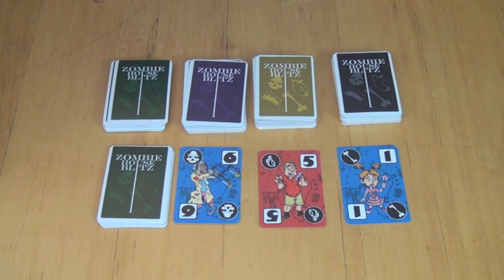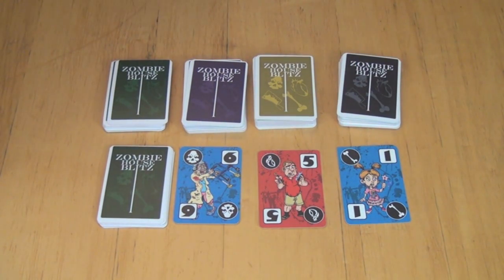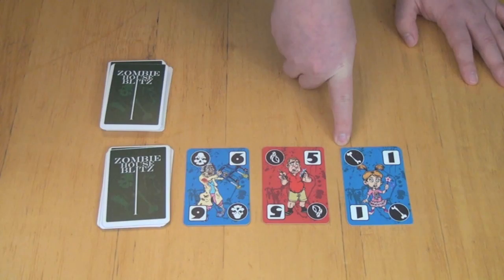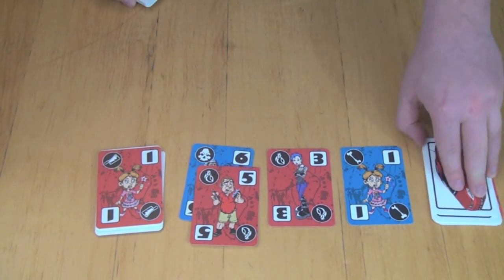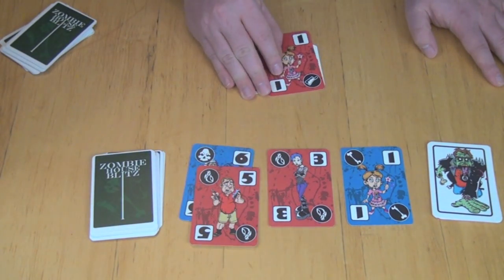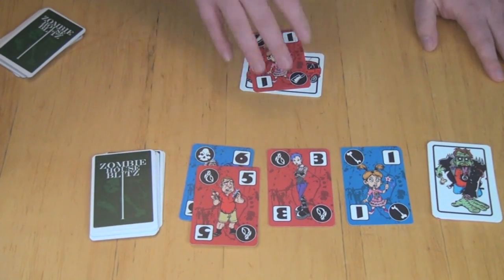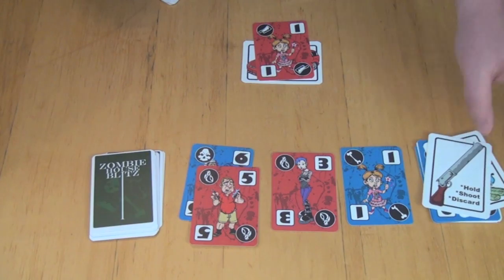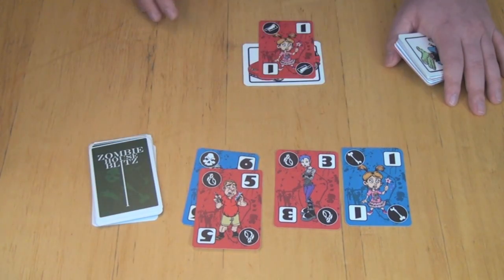Zombie House Blitz Preview - with Ryan Metzler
Ryan previews Zombie House Blitz, currently on Kickstarter